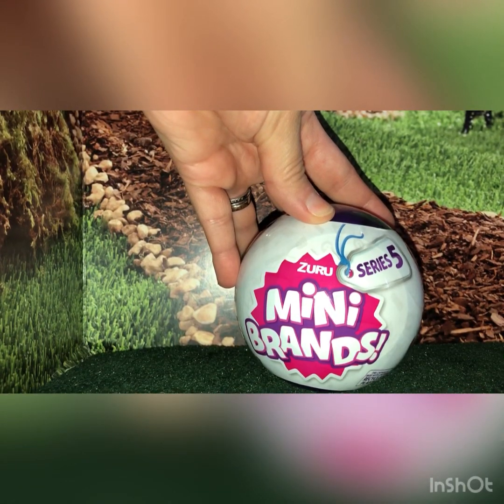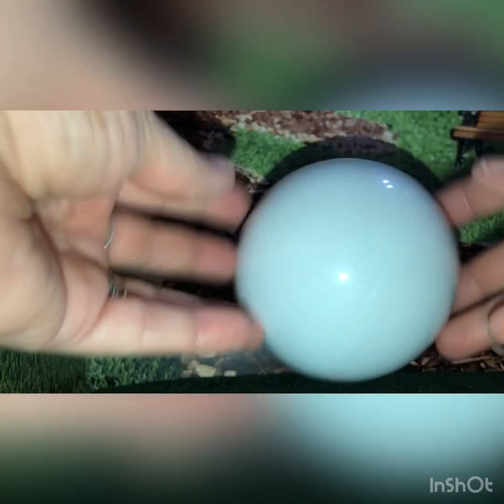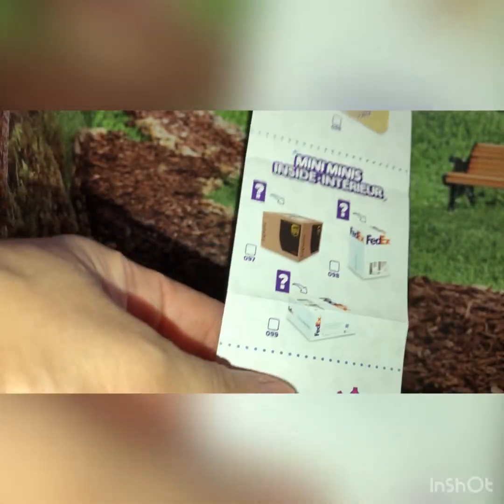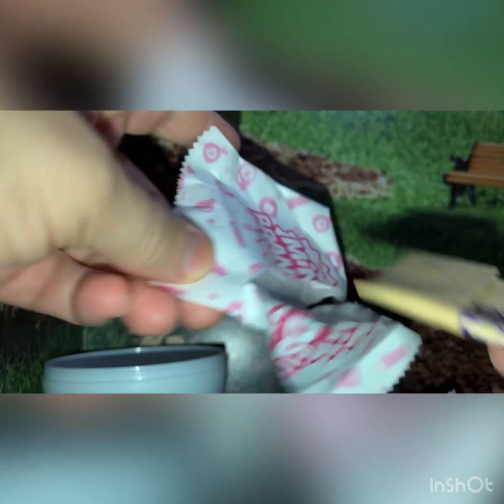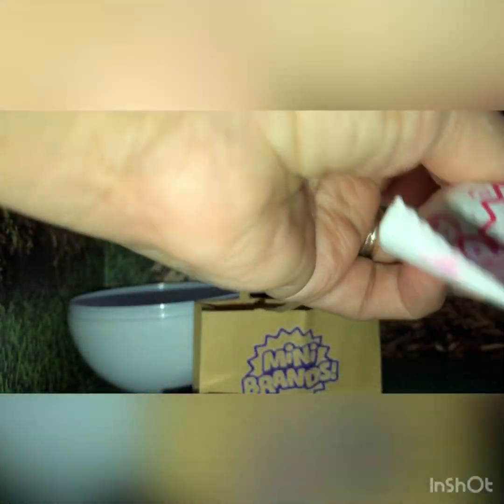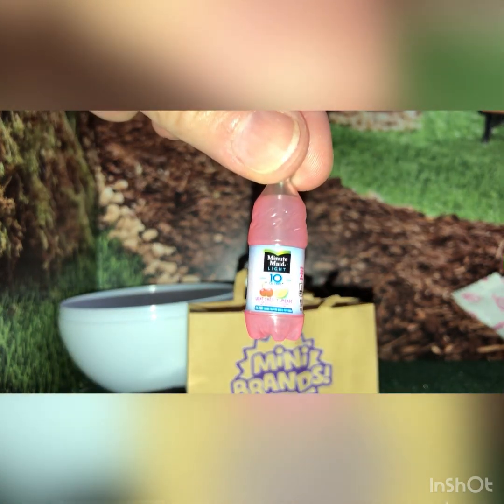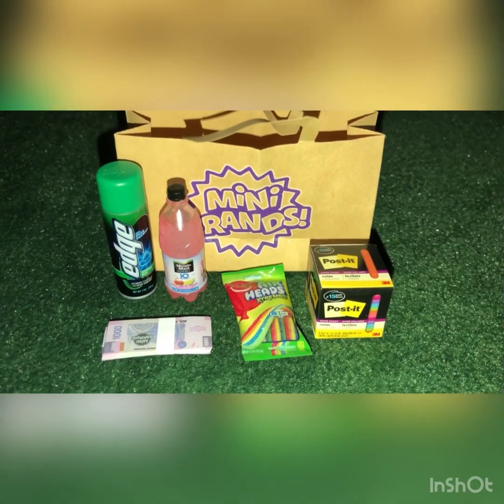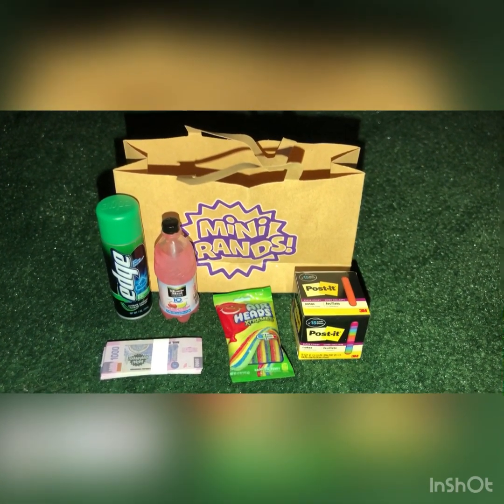Opening My 1st Mini Brands Series 5 Blind Ball 🙈!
Today I open my very 1st series 5 mystery ball from Mini Brands 🙈! Did I get anything good 🤔?